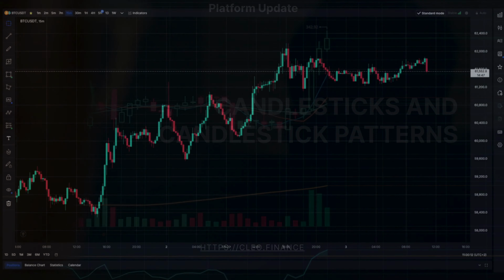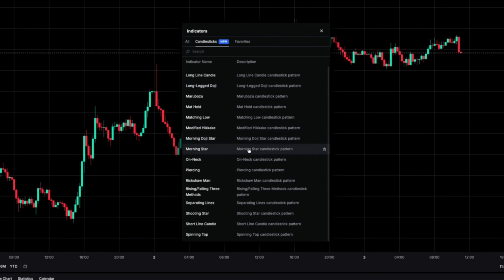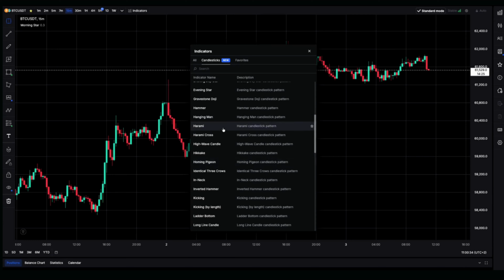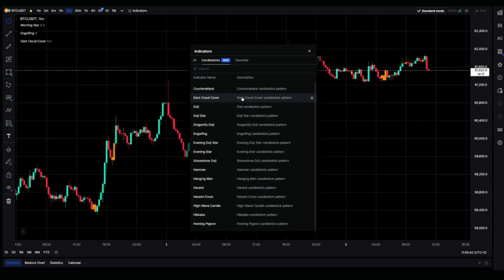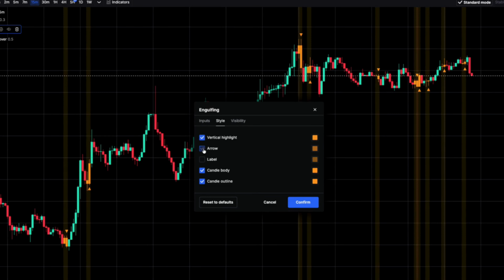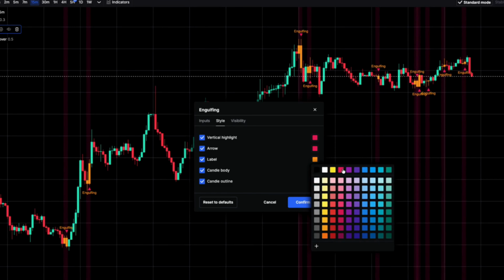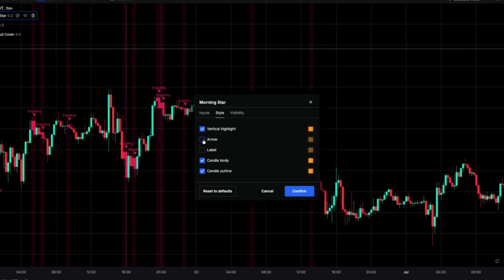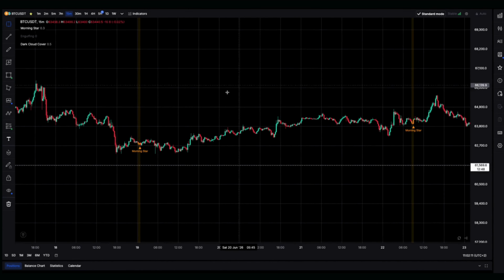Automatic Candlestick Pattern Detection on CLEO | Prop Trading Platform Tutorial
Candlestick patterns are one of the best ways to confirm your trades, but spotting them manually takes time. CLEO's Prop Trading Platform now detects them automatically.

In this video, we show you how to use the Candlesticks indicator on CLEO:

Find individual candles and complex patterns under Indicators - Candlesticks
Add multiple patterns at once, all nested in the upper left of your chart
Customize each pattern's style with arrows, labels, and vertical highlights
Assign colors to make patterns easy to differentiate as you scan
Hide common patterns like Engulfing to focus on rarer ones like Dark Cloud Cover
Keep candlestick detection active as you switch assets and timeframes
Combine candlestick detection with other indicators like Market Structure and RSI
Use Hide Objects to quickly clean your chart view, then restore everything in one click

CLEO is the first trading platform built specifically for prop firm traders. Trade smarter, execute faster, perform better on select crypto prop firms.
🔗 Start trading: cleo.finance
📚 Docs: docs.cleo.finance